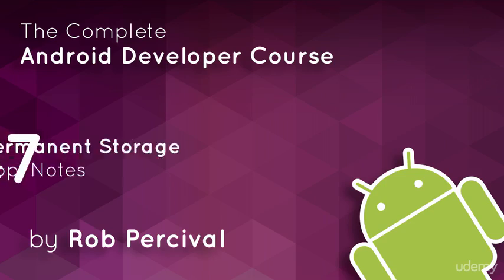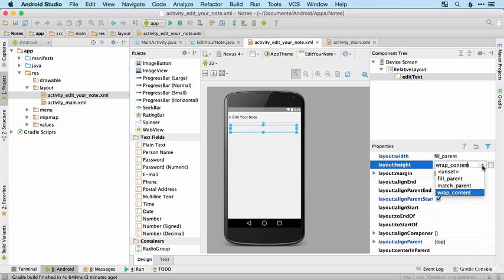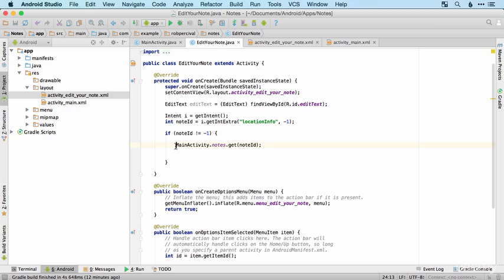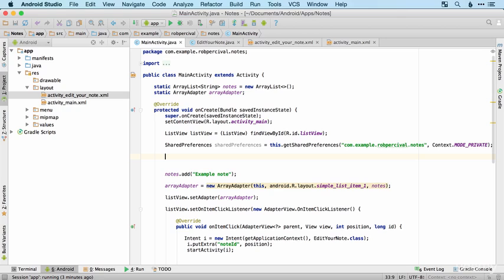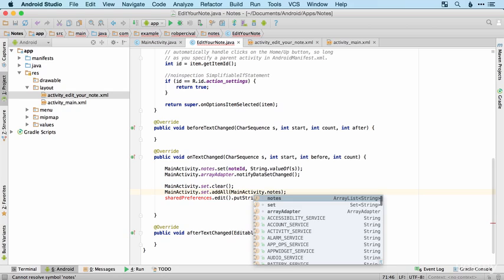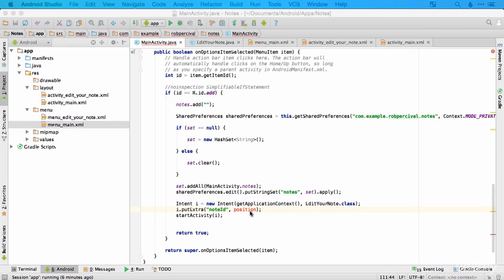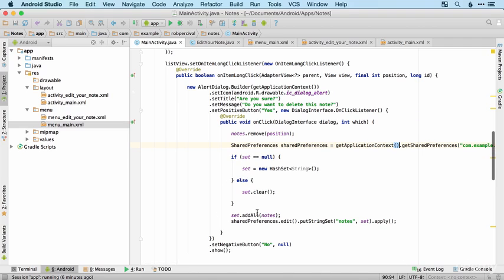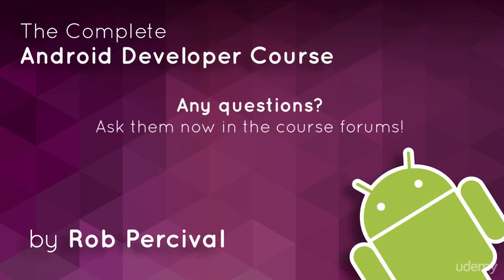005 App Notes